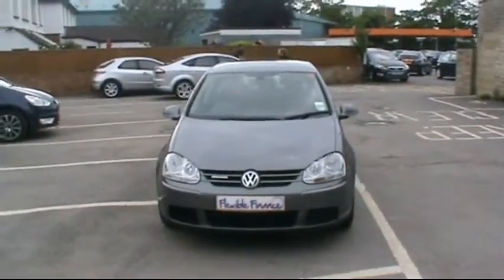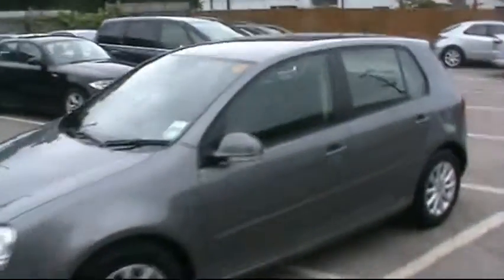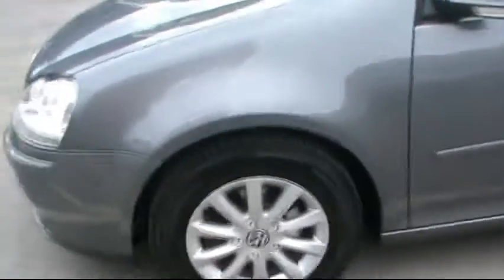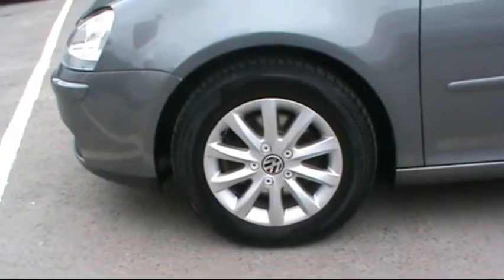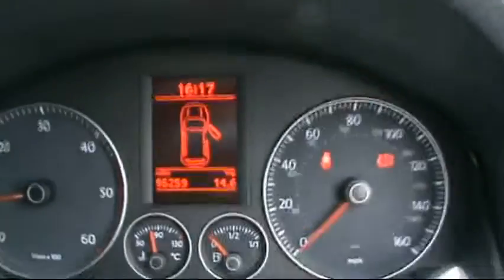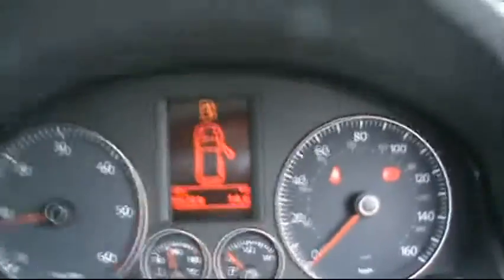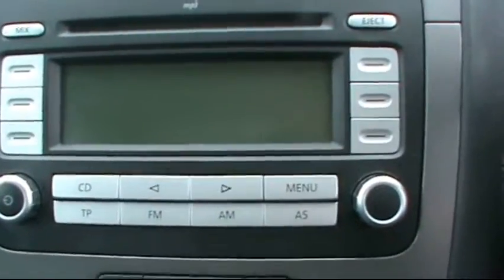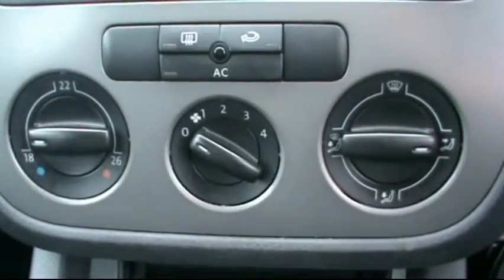Volkswagen Golf For Sale In Portsmouth.avi